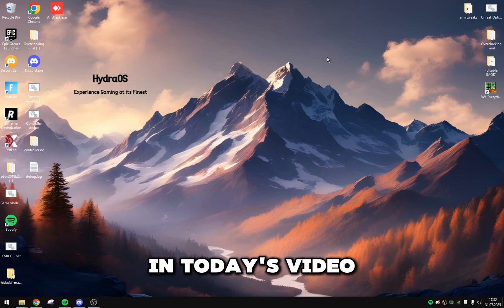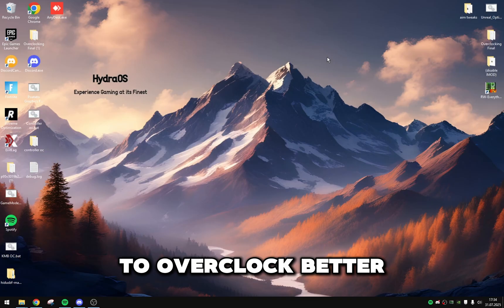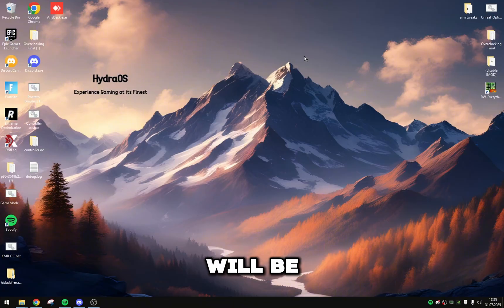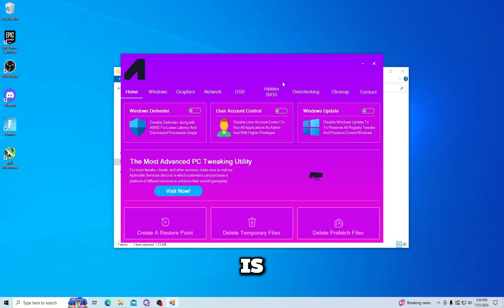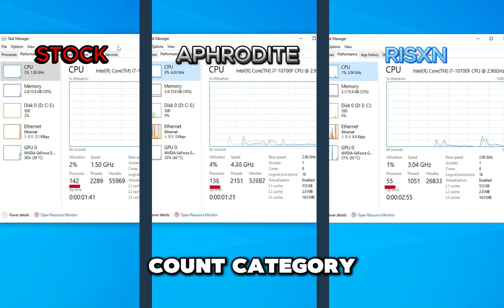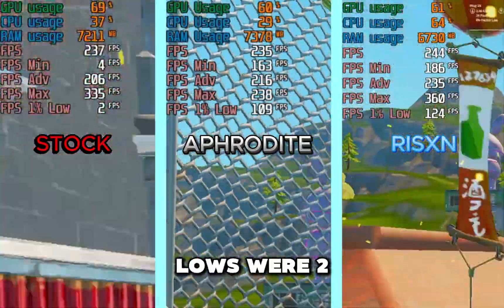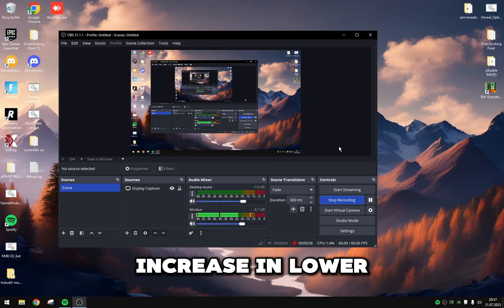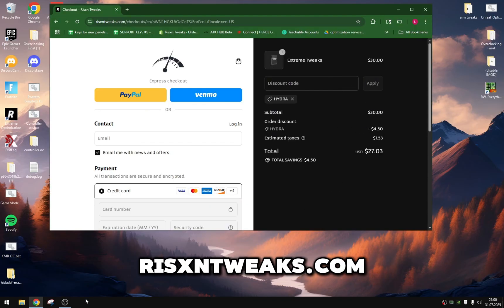Risxn Tweaks vs Aphrodite Tweaks: Which gives better performance? *PART 2*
📌 In this Part 2 performance showdown, we revisit RisxnTweaks vs Aphrodite Tweaks to see who truly dominates Fortnite optimization in 2025.

We go deeper than ever—retesting stock Windows, Aphrodite Optimizer, and the latest RisxnTweaks Extreme update side-by-side. From latency drops to FPS gains and hitreg consistency, this follow-up comparison brings updated benchmarks and performance metrics that matter.

Not Every Computer will get the same results so take this video with a grain of salt. This is the official RisxnTweaks Business Channel and all tests are real based on the reviewers desktop results!

📊 Timestamps:
0:00 - Intro
0:28 - Paragon Issue
1:55 - Price Comparison
2:50 - What's new in Aphrodite
4:10 - Risxn Showcase
5:12 - Background Process Comparison
5:31 - Latency & Network Tweaks
6:13 - Bufferbloat Comparison
6:30 - Fortnite FPS & Frame Time Test
7:24 - Winner
7:41 - Final Thoughts

Looking to get the best FPS boost, lower input delay, and more consistent gameplay in Fortnite Chapter 6? In this Part 2 follow-up, we compare the latest versions of two of the most talked-about PC optimization tools—RisxnTweaks Extreme and Aphrodite Optimizer. This updated performance showdown puts both tools to the test in real Fortnite gameplay, examining frame rate improvements, input latency, background process reduction, and overall responsiveness to see which delivers the better results for competitive players in 2025.
We revisit the original matchup with updated builds, including the new RisxnTweaks Extreme release that brings refined latency optimization, deeper system debloating, improved thread scheduling, and reduced background resource usage. Aphrodite Optimizer is also tested in its latest form, and we run both through bufferbloat testing, CPU utilization checks, system overhead measurements, and direct FPS comparisons inside Fortnite Chapter 6.
Whether you're playing on high refresh rate monitors like 144Hz, 240Hz, or 360Hz, or you’re just tired of stutters, frame drops, and inconsistent input timing, this video gives you an in-depth look at which optimizer performs better on modern systems with Ryzen 7000, Intel 13th and 14th Gen CPUs, and RTX or RX GPUs.
If you want to see real data—not just marketing—this video delivers it. From network latency tweaks to Windows 11 debloating, registry-level tuning, hitreg optimization, and packet prioritization, we cover everything that affects game performance at a competitive level. For those serious about reducing delay, maximizing hit registration, and getting the most from their system, this benchmark is essential viewing.